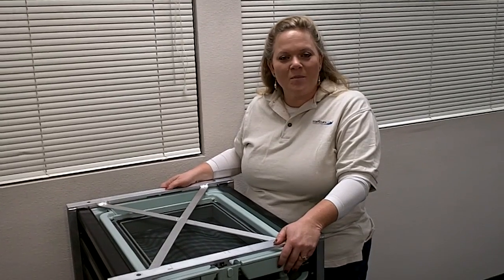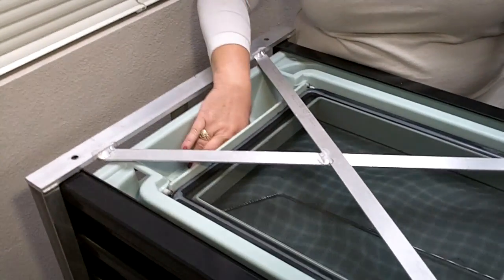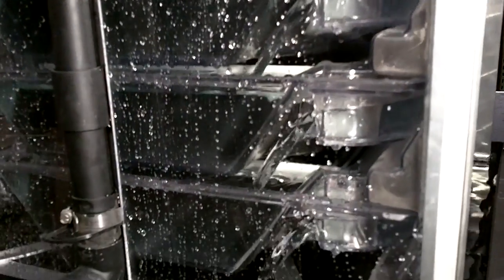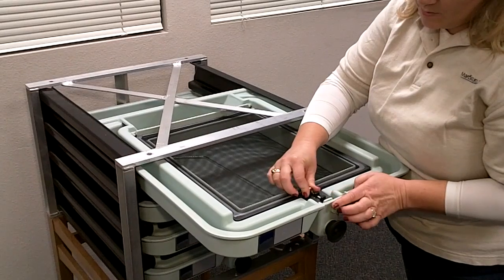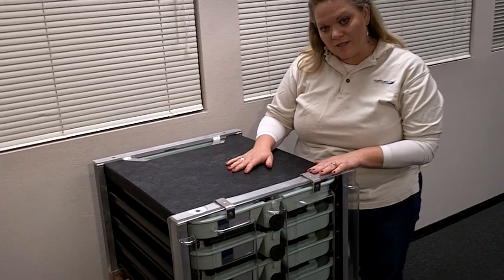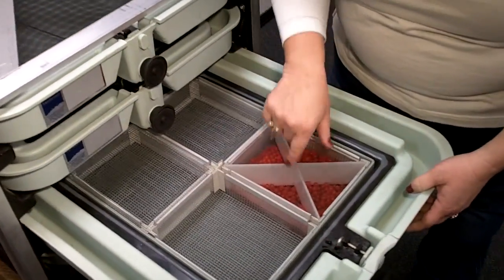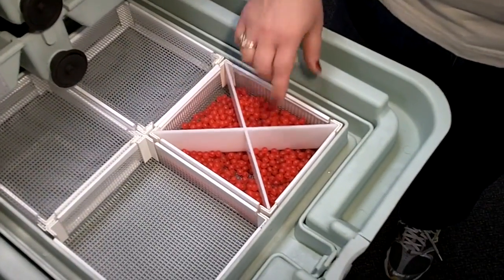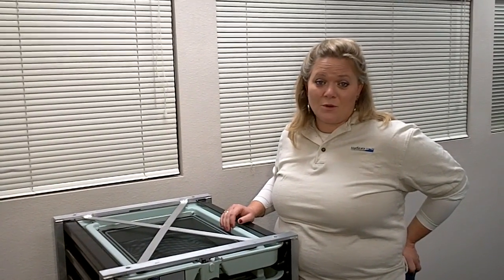Marisource Vertical Incubation System Overview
MariSource Vertical Incubation Systems are engineered to increase the survival rate of salmon and trout eggs, provide superior use of floor space and provide excellent water utilization.

The vertical incubation systems can be stacked in four, eight, twelve, or sixteen -- trays, which will allow you to conserve valuable floor space. Water supply needs are minimized because the system requires as little as 3-6 gallons (11-23 liters) per minute/per water tray.  Maintaining and working the incubation system is efficient and simple resulting in reduced labor costs.